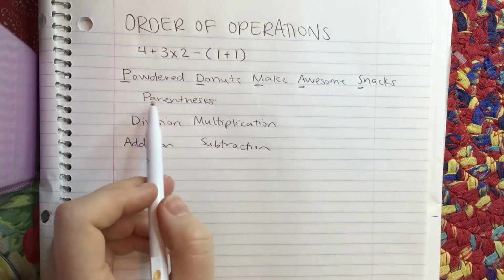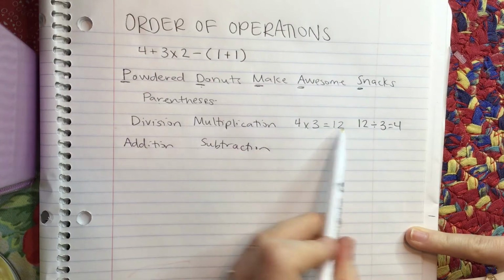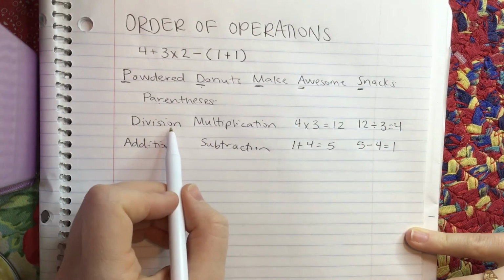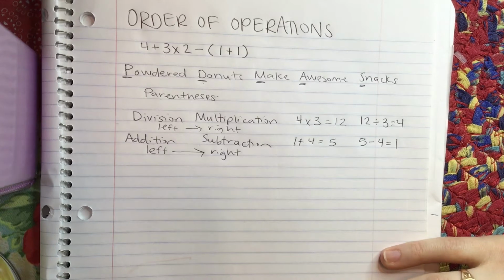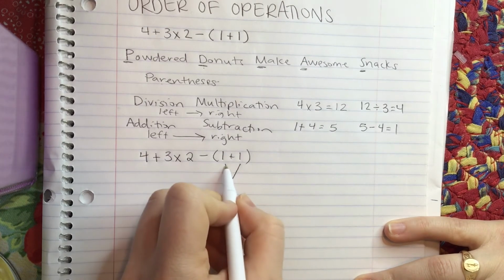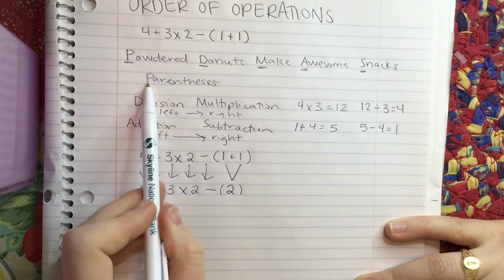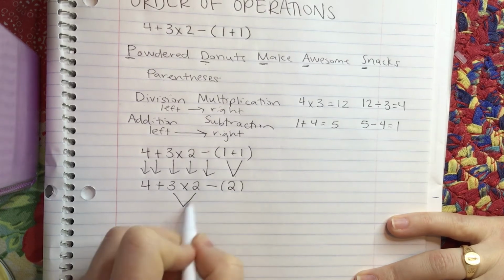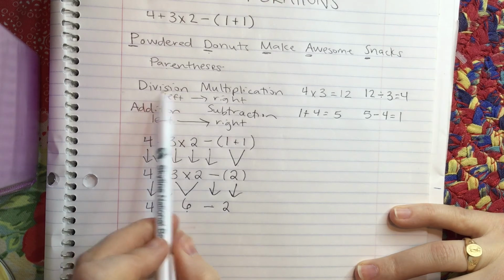Order of Operations